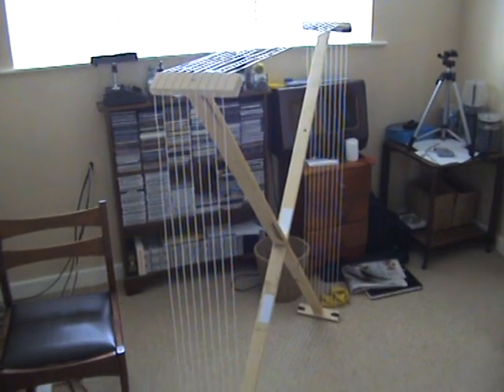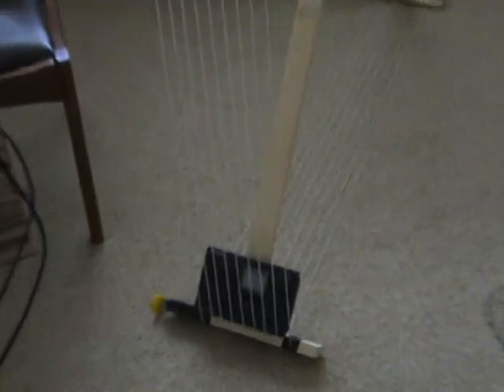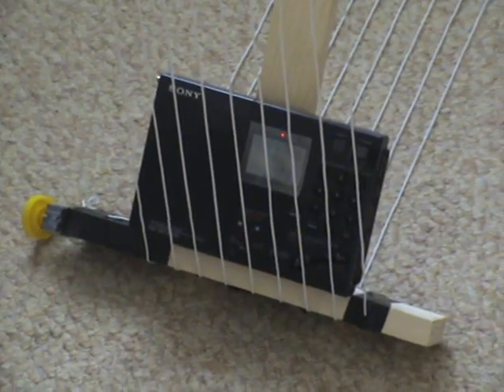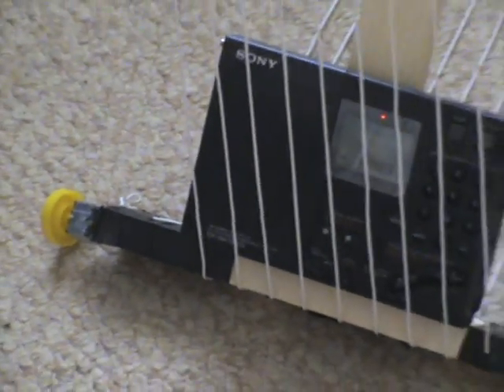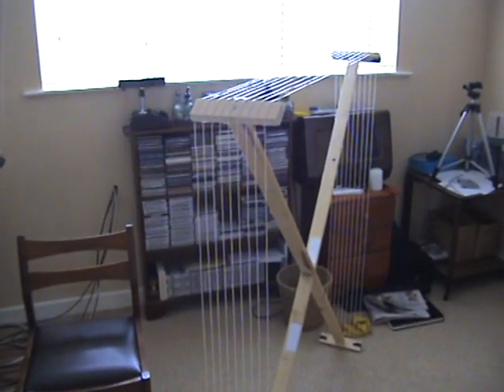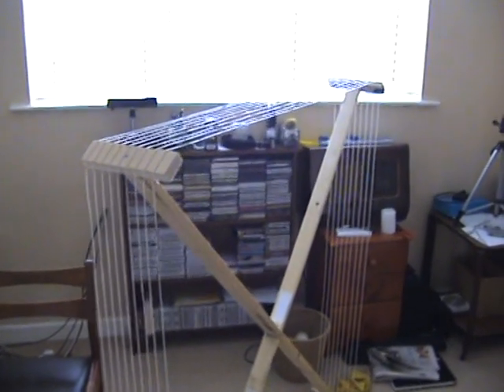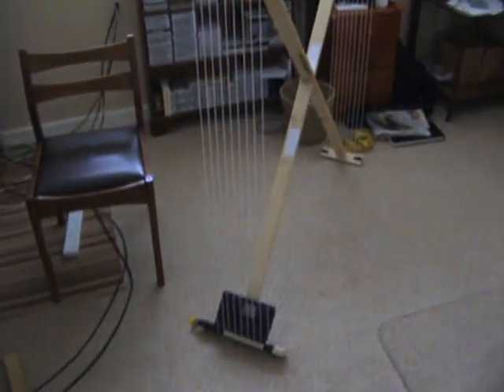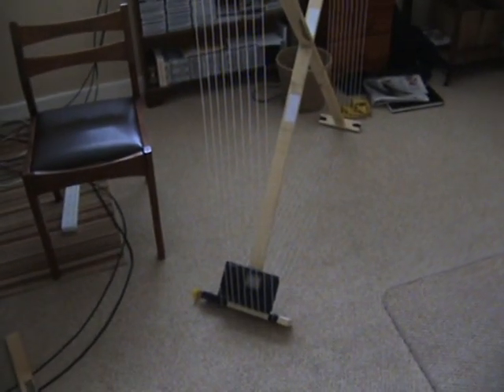Four foot AM / Medium Wave Loop Antenna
Nine turns of bell wire - 2.2cm spacing on a 4 foot frame.